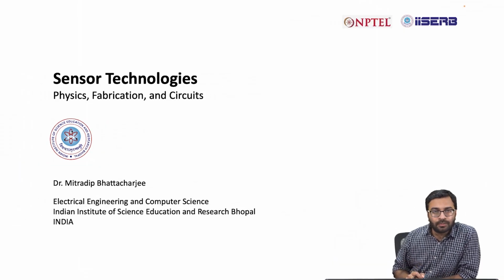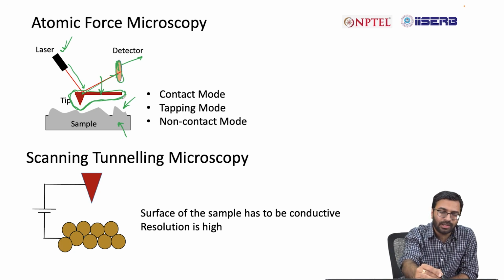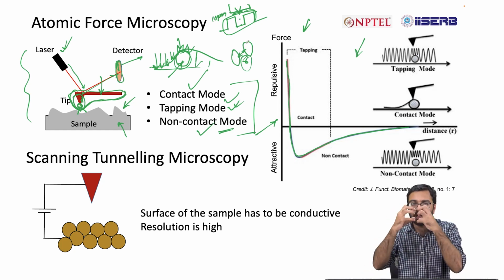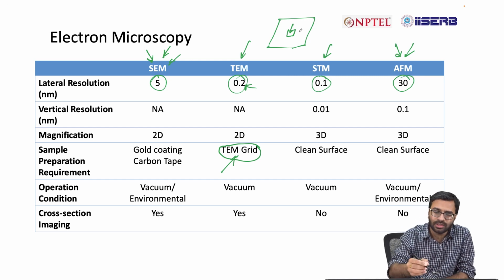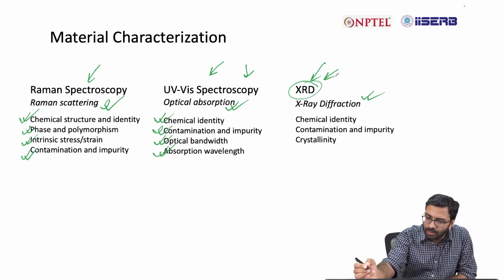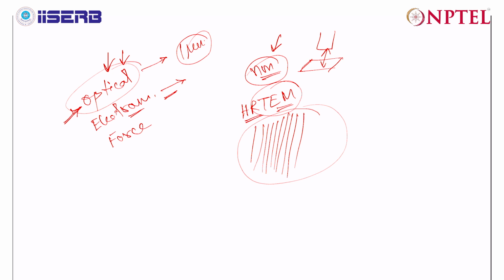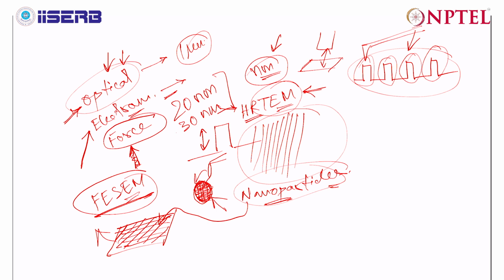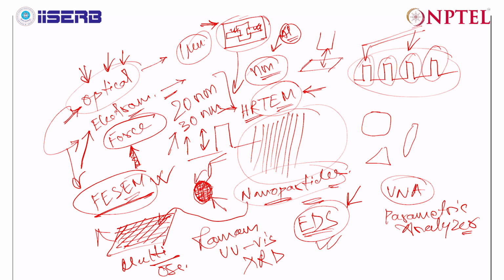Other Microscopy Techniques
1. Atomic Force Microscopy
2. Scanning Tunelling Microscopy
3. Material Characterization